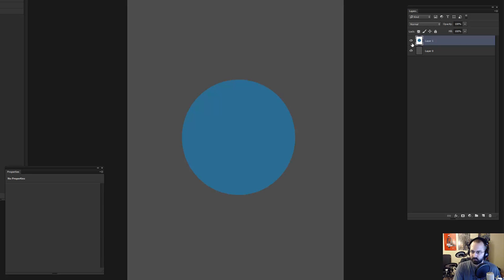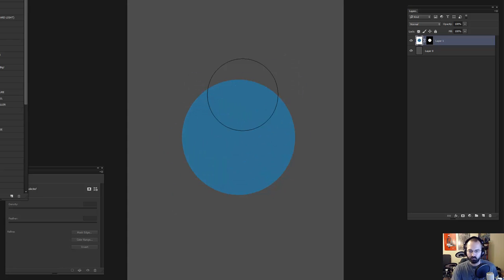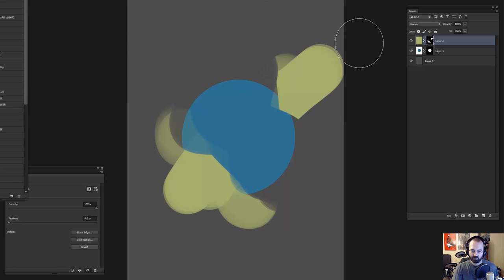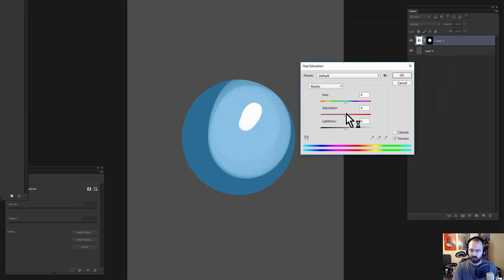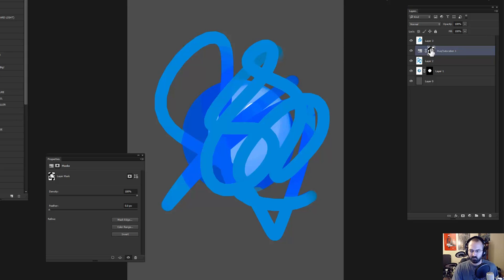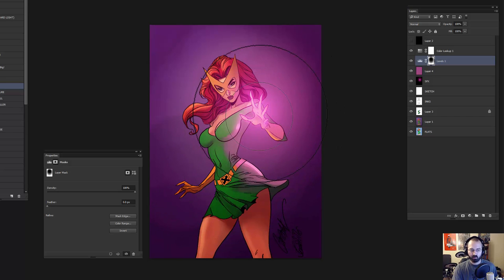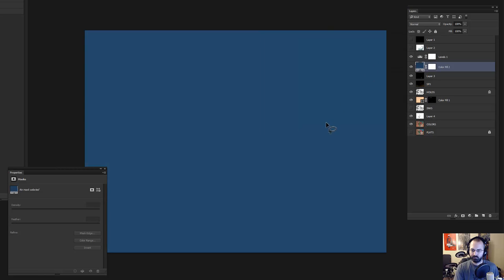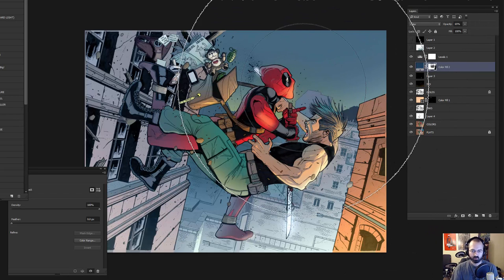How to Create Focus with Adjustment Layers and Masks! A Photoshop comic book coloring tutorial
In this video, I'll show you how to use adjustment layers and masks in Photoshop to create focus and non-destructive edits!

If you're looking to learn more, check out my complete Photoshop digital coloring courses--100+ real-time video tutorials--20 hours of lessons (with downloadable presets for my brushes, tools, actions, and color swatches). Sign up at ColoringComics.com below to get two free lessons to try first!

Here's the color picker I use now (MagicPicker): (get an exclusive discount off by clicking here)

Here's the new version of the tablet I use

If you're looking for a good one for beginners, try this one

Jean Grey image:
pencilled by J. Scott Campbell
inked by Adrian Castillo
flatted by Carlos Campos
colored by K. Michael Russell

Deadpool/Wolverine:
pencilled and inked by Sedat Oezgen

How do I do that thing where I stay in the lines? Watch this.

What software are you using?
Photoshop CC but it doesn't matter what version use for most things.

What recording software do you use?
Camtasia Recorder 8

What digital tablet do you use?
For most videos, a twelve-year old Wacom Intuos2. When I want to color away from my desk, a Wacom Cintiq Companion. These Photoshop techniques work on any tablet though.
I use Tubebuddy to manage YouTube tags and descriptions. If you have a lot of videos, it's great to make bulk changes you can't make by default.